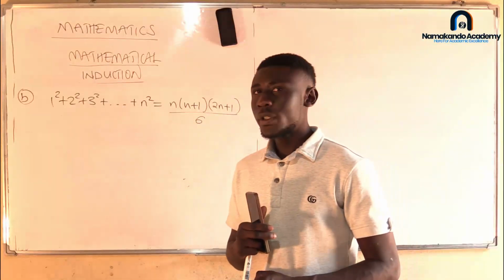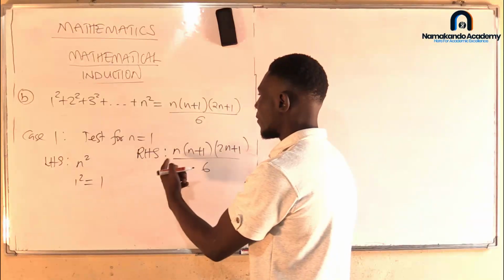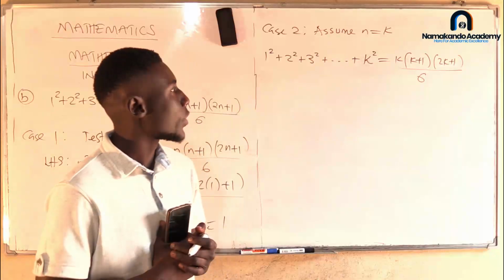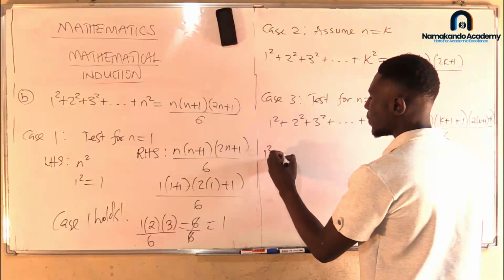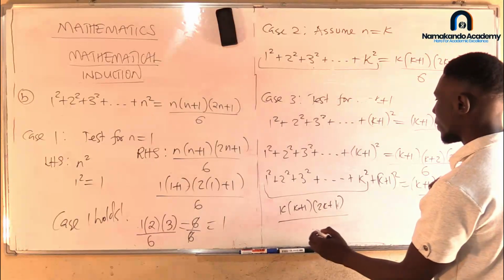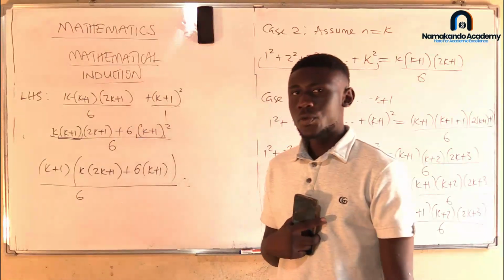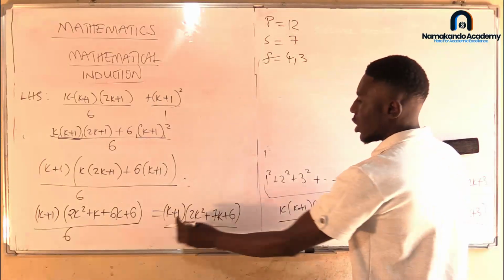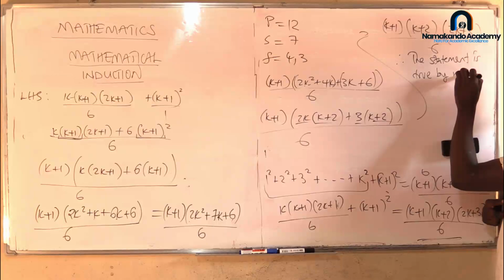MATHEMATICAL INDUCTION PROBLEM 2